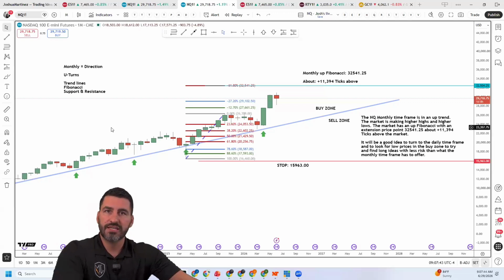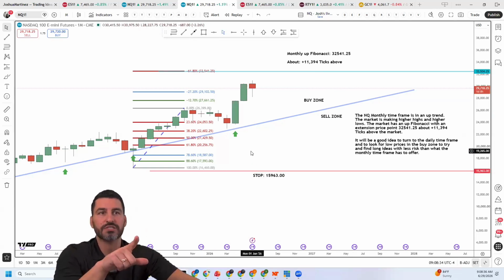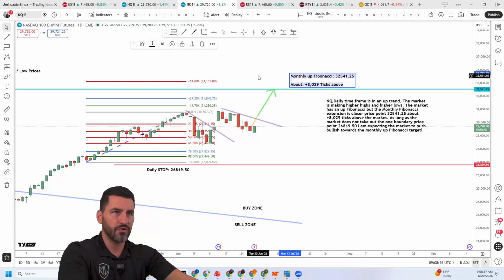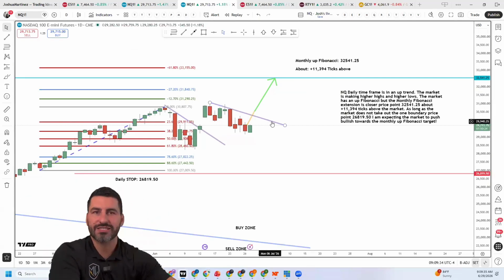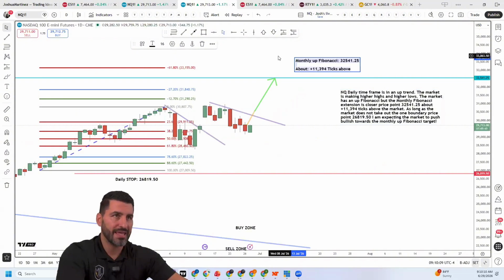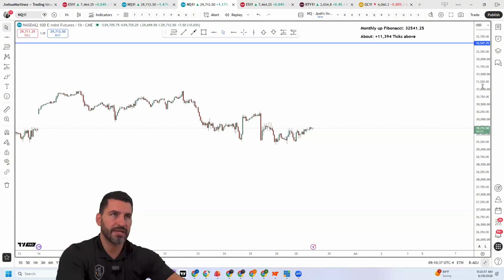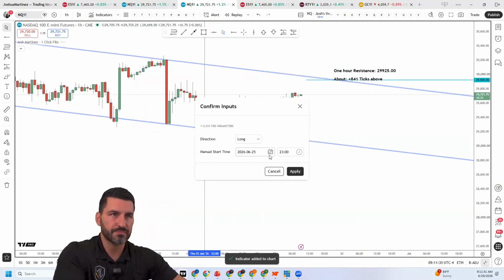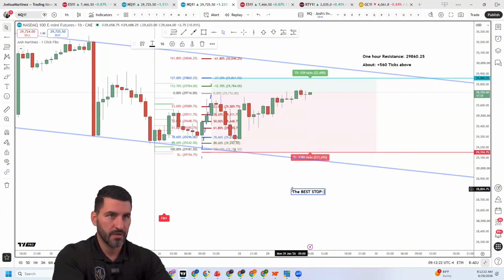Market Analysis Secrets Top Traders Don't Share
I'm going to show you how I analyze the market from a macro perspective while executing trades on a micro level. You'll see how I identify the overarching trend on a monthly chart and then drop down to smaller time frames, like the 1-hour chart, to find precise, lower-risk entries.